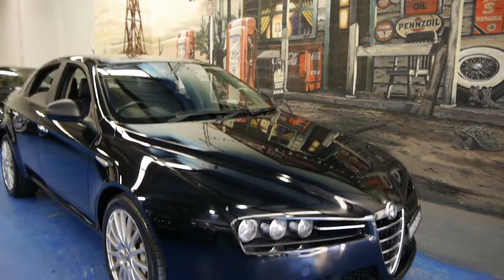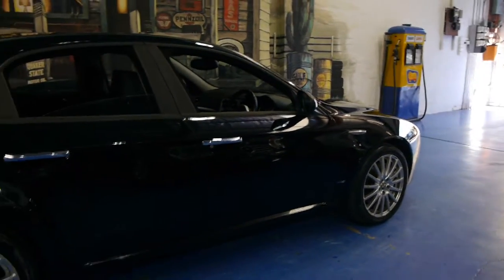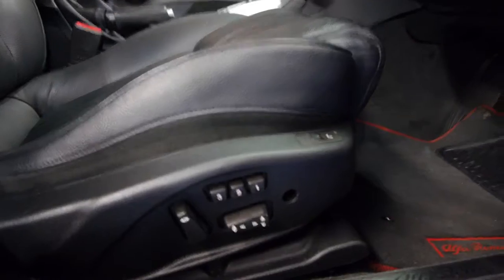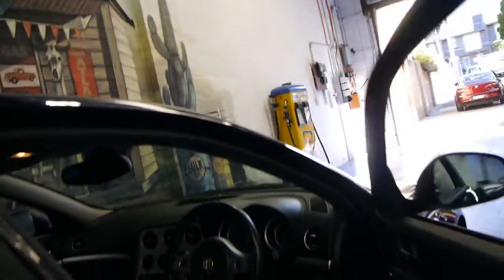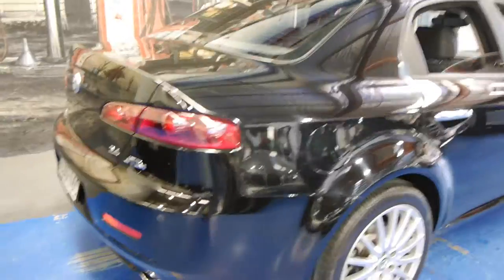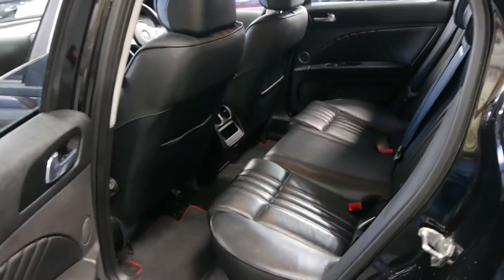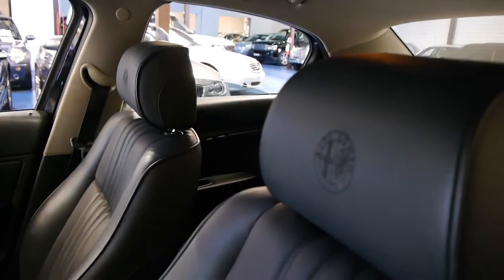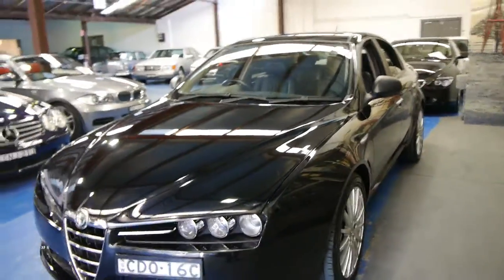Oldtimer Centre - Marrickville NSW